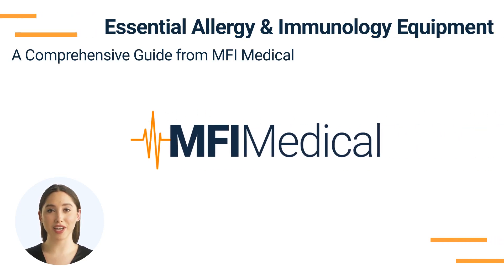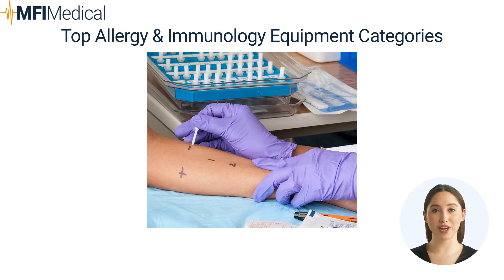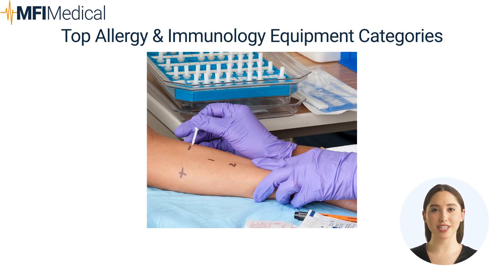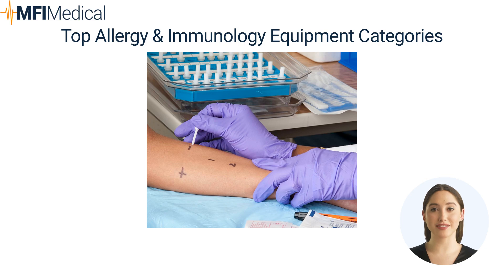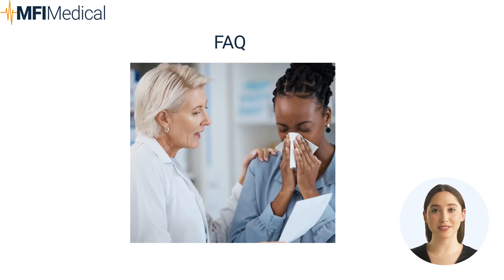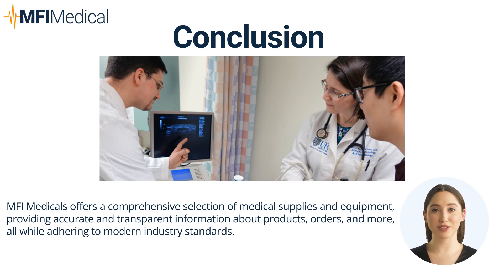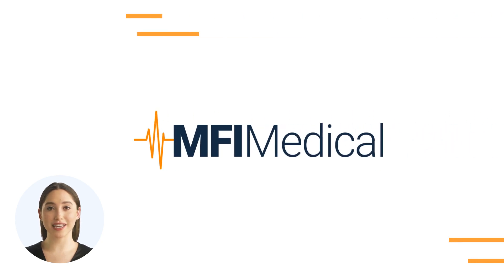Essential Allergy & Immunology Equipment: A Comprehensive Guide from MFI Medical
To read more about Essential Allergy & Immunology Equipment: A Comprehensive Guide from MFI Medical

Equipping your allergy and immunology practice with the right tools is key to delivering effective care and ensuring patient safety. MFI Medical’s selection of specialized equipment, from diagnostic sets to advanced monitoring systems, provides the necessary resources to meet the complex needs of patients with allergic and immunologic disorders. Invest in high-quality medical equipment to support your practice and improve patient outcomes.